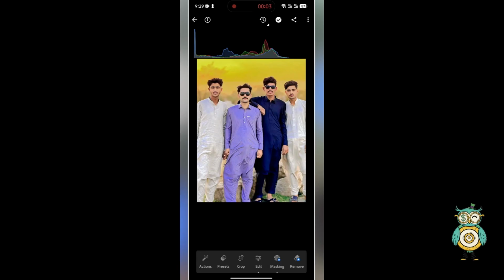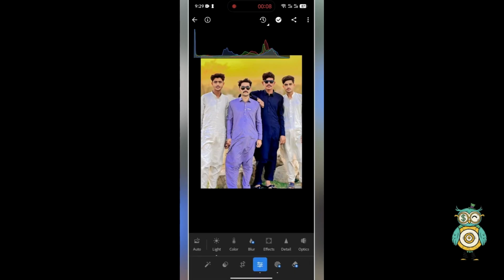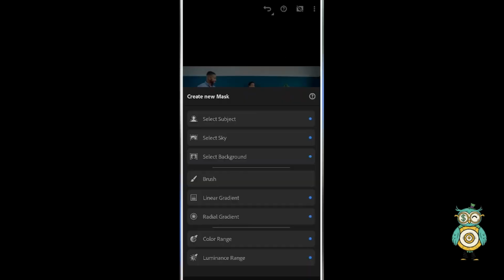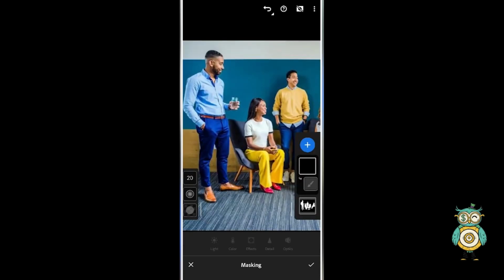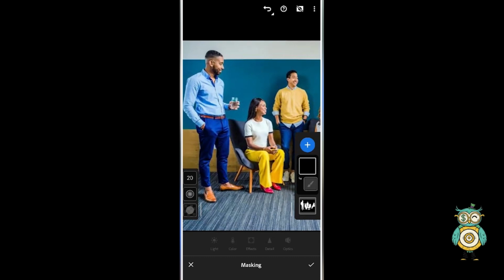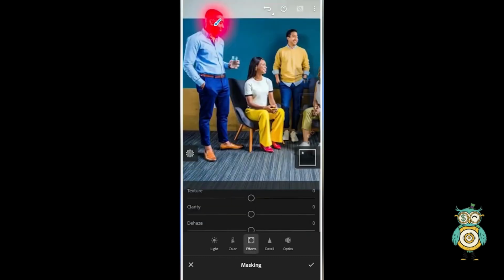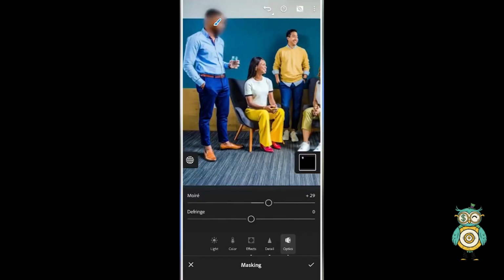How to Blur a Face in Lightroom Mobile 2026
In this complete 2026 tutorial, you'll learn exactly how to blur a face in Lightroom Mobile, step by step. Whether you want to protect someone's identity, hide a bystander in the background, blur out a stranger's face, or keep your photos privacy-friendly, this guide covers everything you need to know.

In this tutorial, you'll learn:

How to blur a face in Lightroom Mobile
Use the Masking tool to select a specific face
Apply blur (reduce clarity/sharpness) to the masked area
Adjust the mask edges for a natural, seamless look
Blur multiple faces in the same photo
Export your edited photo without losing quality
Common Lightroom Mobile masking mistakes to avoid

Lightroom Mobile's Masking + Selective Blur tools let you isolate a specific face or area in your photo and reduce its sharpness or clarity, effectively blurring it while keeping the rest of the image crisp. This step-by-step guide also explains how to feather your mask edges, fine-tune blur strength, and export your final photo in the best quality.